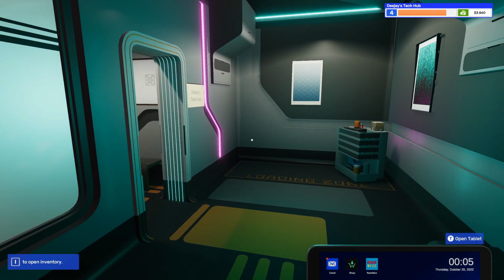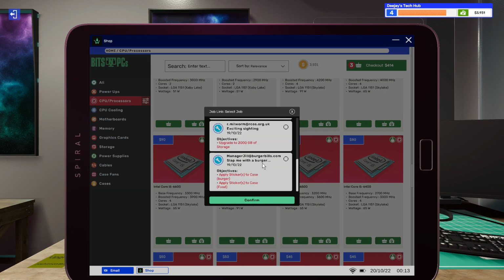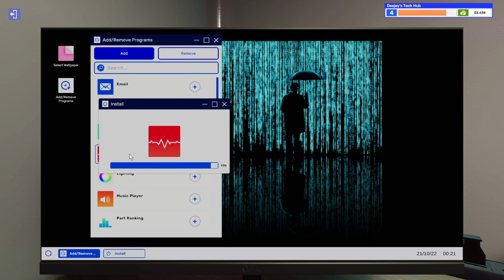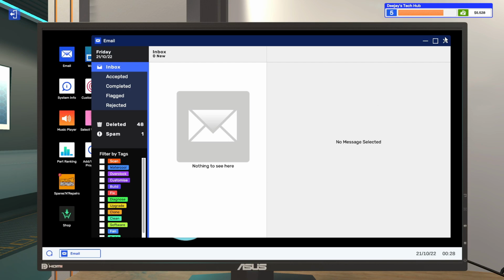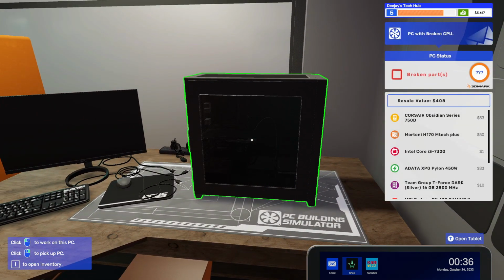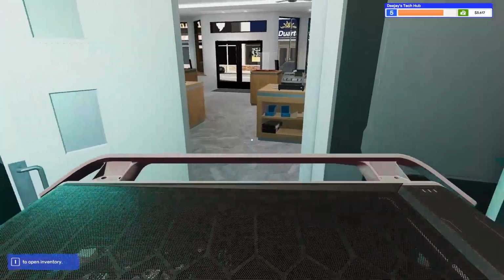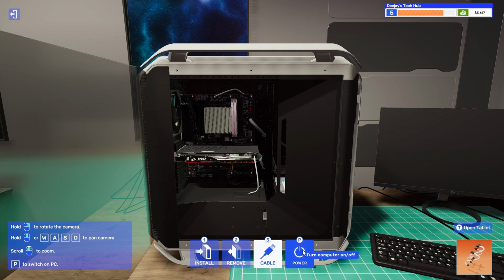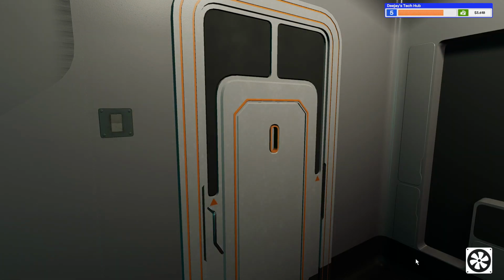PC building sim 2 - Ep#2 -Making Money (road to 500 subs)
hey all in this episode we start buying and repairing pc to make a profit. i think about upgrading our very own pc but decide not to so we can save some funds to upgrade in the game i hope yall enjoy remember to sub like and share to support the channel. if ya have comments or suggestions drop them below thanks

Always. Get 65000 songs curated by mood, genre, artist, content type, and more.